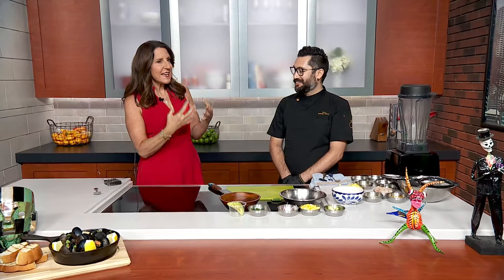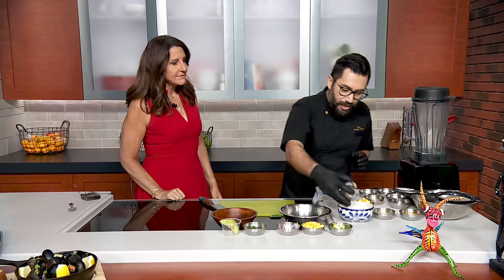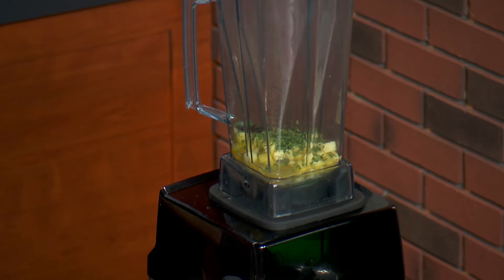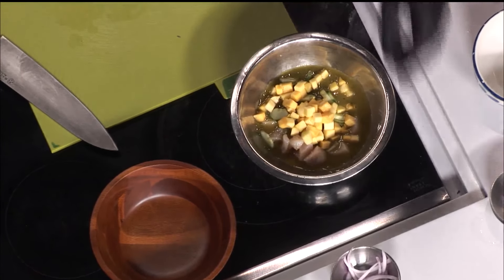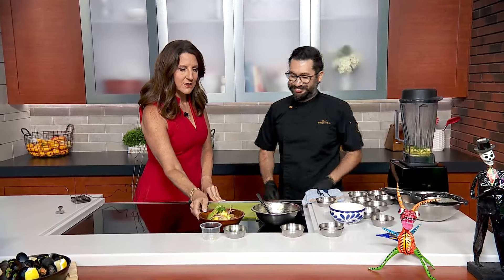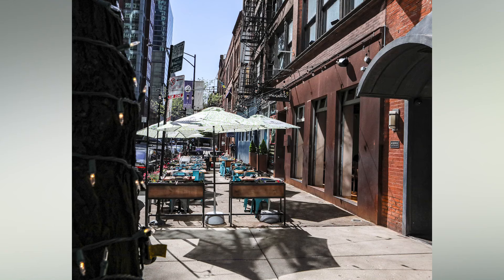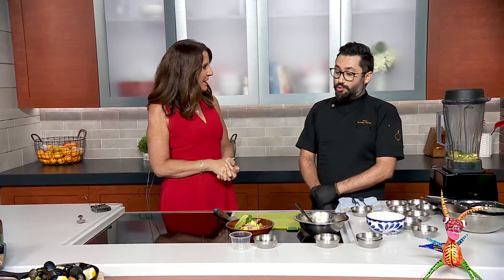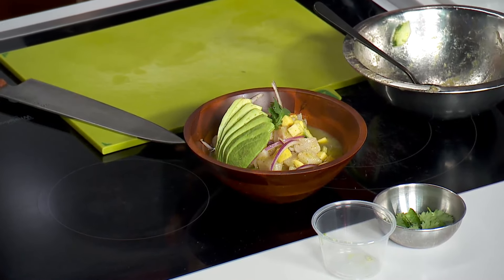Lunchbreak: Tropical Mahi Mahi Ceviche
Rodrigo Perez – Chef, Mercadito

Mercadito

108 W. Kinzie, Chicago, IL 60654